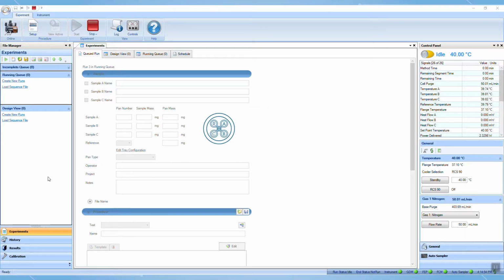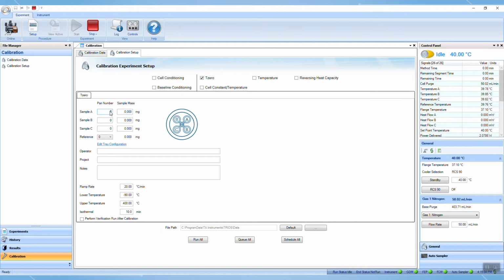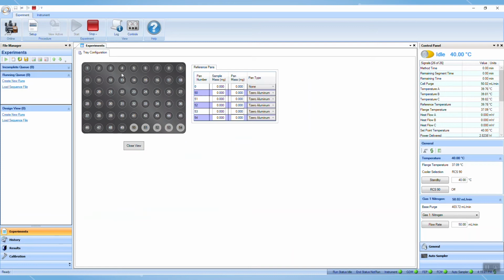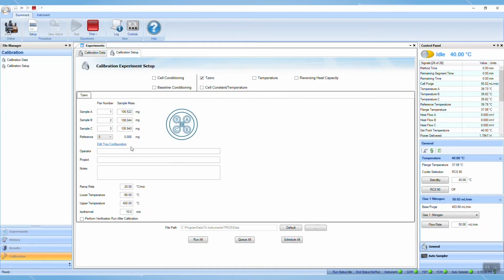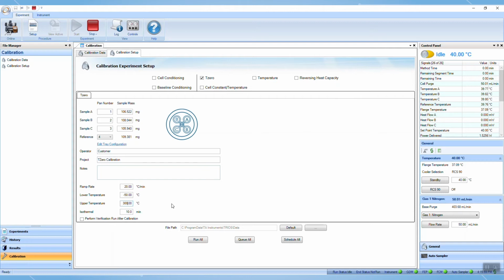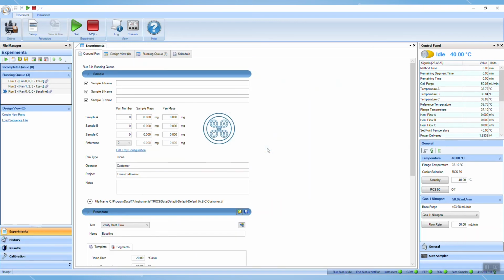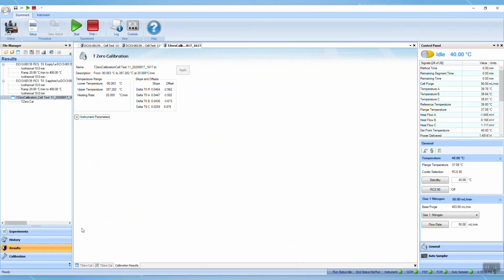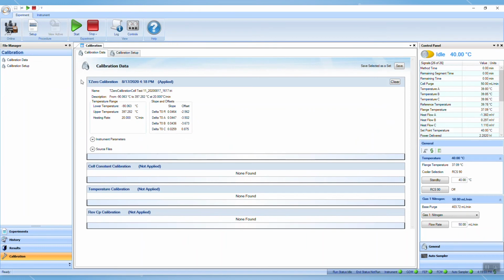Performing Tzero Calibrations for the Discovery X3 DSC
In this TA Tech Tip, we show how easy it is to perform a Tzero calibration for the X3 DSC.